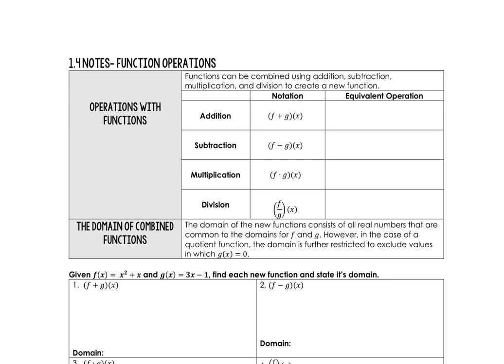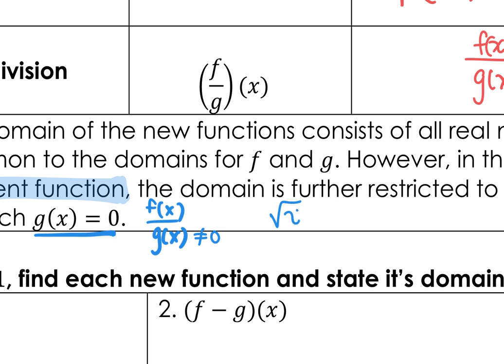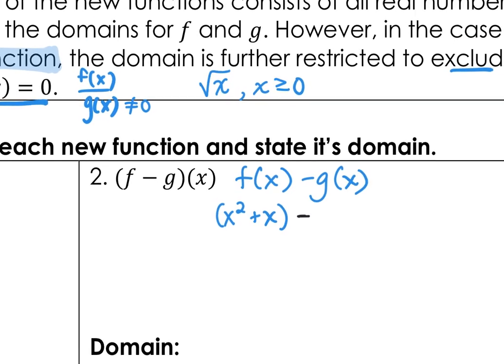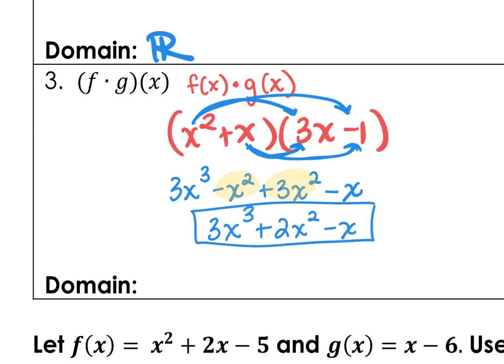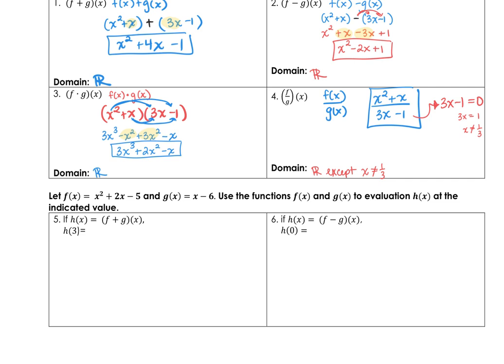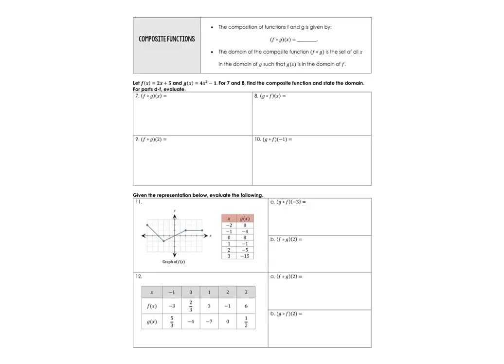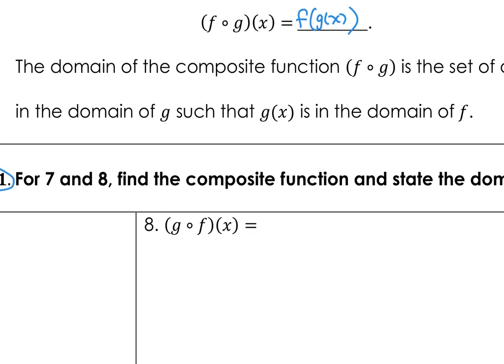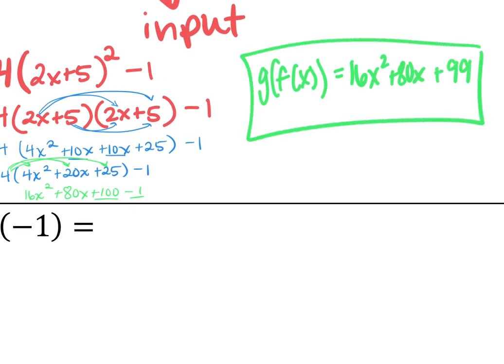1 4 Notes Function Operations